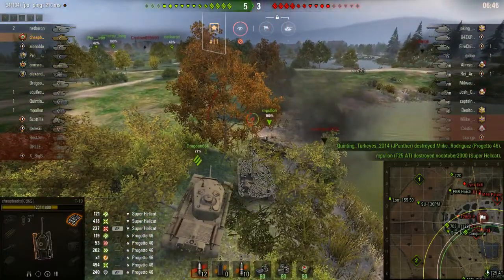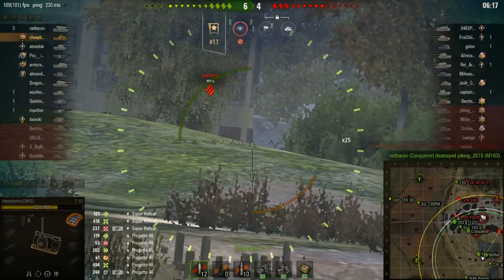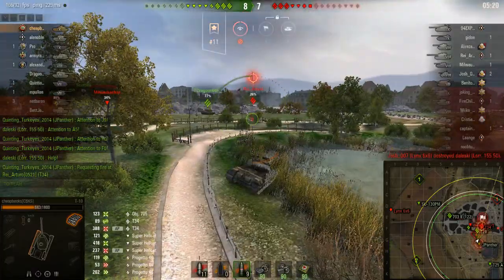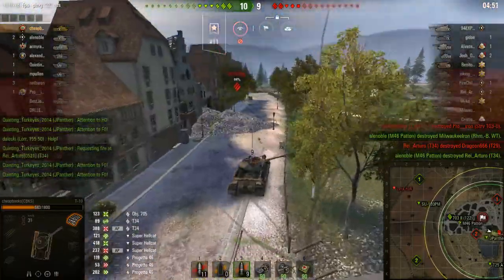WOT - Map Tactics - Ep #9 - Siegfried Line - T10